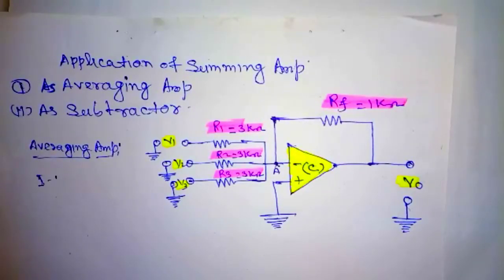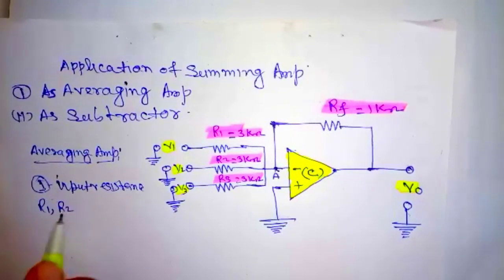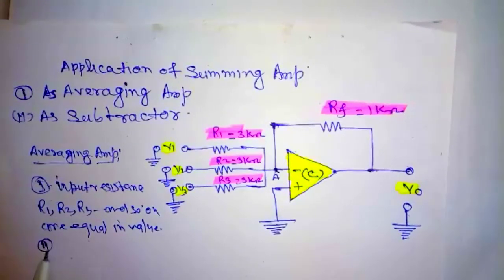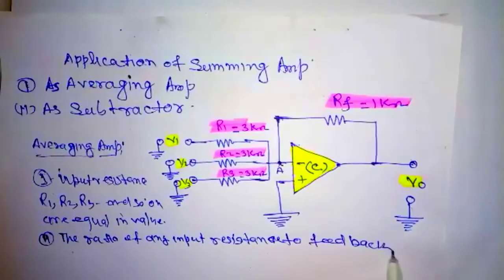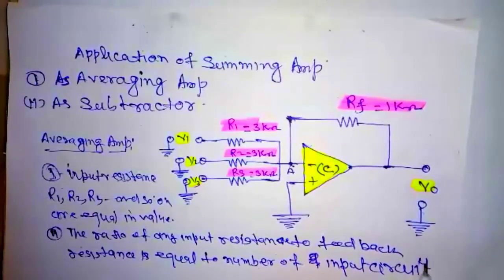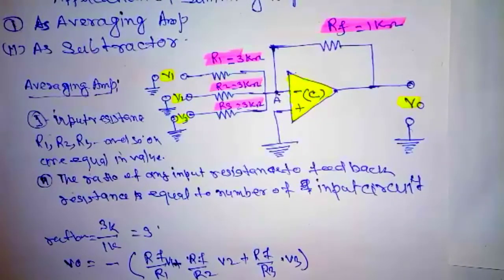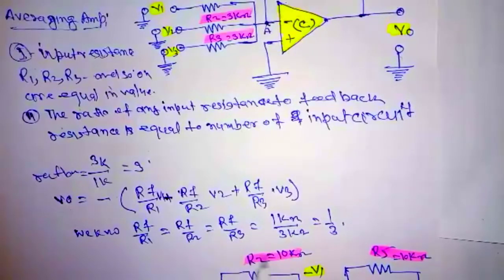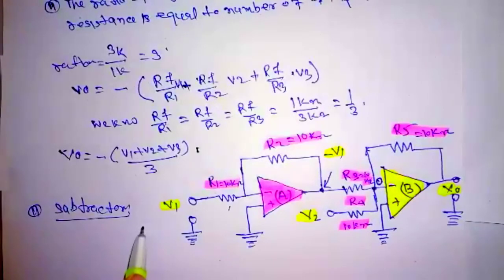Application of summing amplifier || As averaging amplifier || As subtractor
1-summing amplifier
2-averaging amplifier
3-subtractor
This video contains the application of summing amplifier

About mensuration .

About trigonometry.